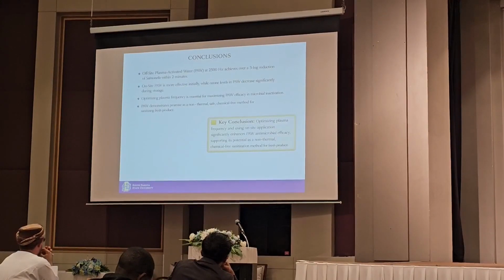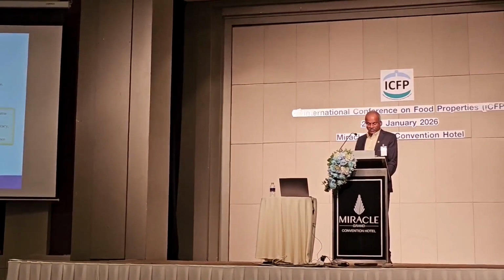Cold Plasma Treated Water: Inactivation of Microbes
Novel food processing technologies are transforming the global food industry by enhancing product safety, nutrition, and environmental sustainability. This video is a part of the keynote presentation of Professor Kasiviswanathan (Muthu) Muthukumarappan on the application of cold plasma treated water for microbial inactivation. It was presented at the 6th International Conference on Food Properties (ICFP6) held on 28-30 January 2026, Bangkok, Thailand.

Brief Biography of Professor Kasiviswanathan (Muthu) Muthukumarappan

Dr. Kasiviswanathan Muthukumarappan is a Klingbeil Endowed Department Head and Distinguished Professor in the Agricultural and Biosystems Engineering Department at South Dakota State University. He has led several research projects totaling more than US$20 million and advised more than 50 undergraduate and 50 graduate students in academic and research activities. His work focuses on food and bioprocessing standards development, resulting in over 250 peer-reviewed publications, 350 conference presentations, several books, and book chapters. He has revised three ASABE standards, served on various committees, and held leadership roles within the Food and Process Engineering Institute (FPEI). Dr. Muthukumarappan has received numerous awards, including the IFT-International Food Security Award, MN-IFT Macy Award, ASABE Fellow, etc., for his contributions to research and education in food and bioprocess engineering at both national and international levels.